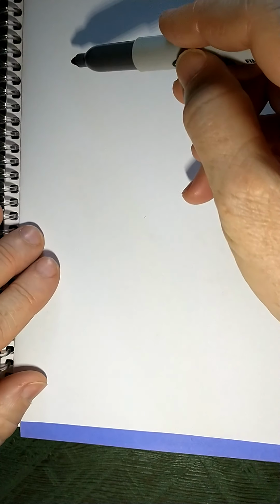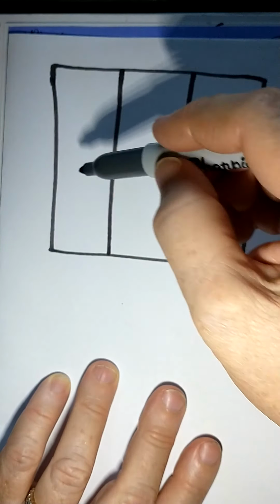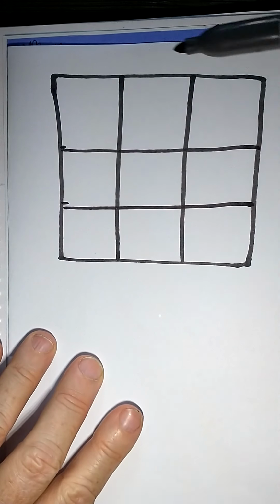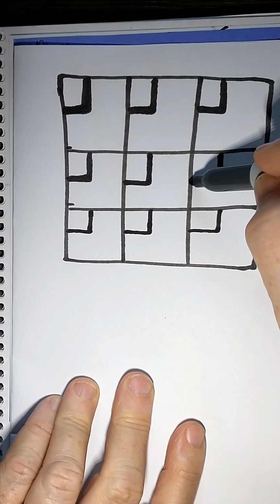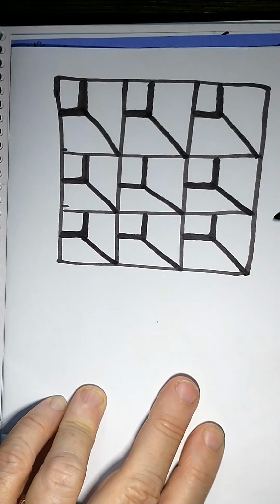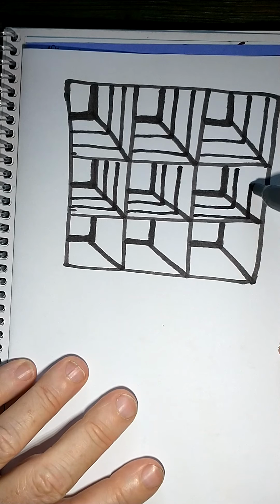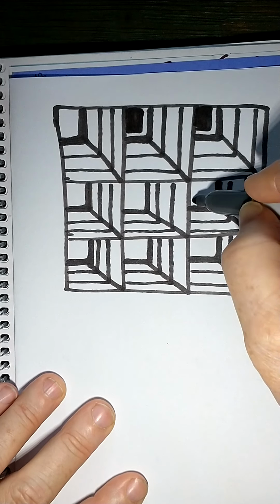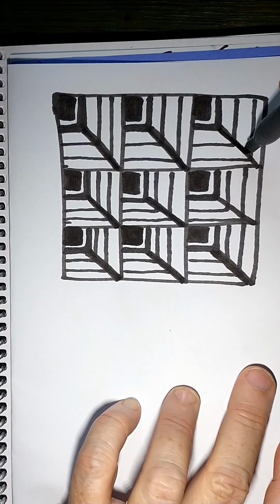Daily Doodle 4